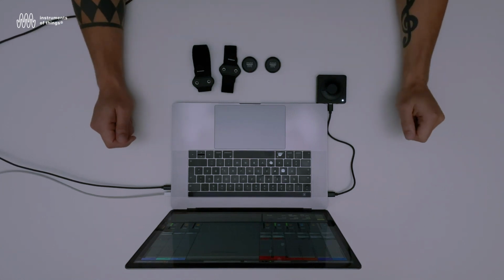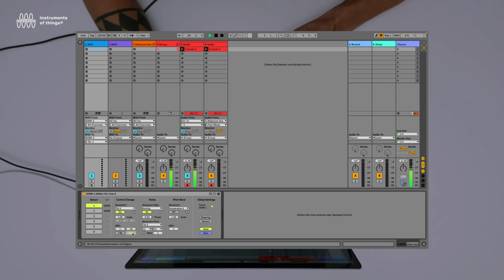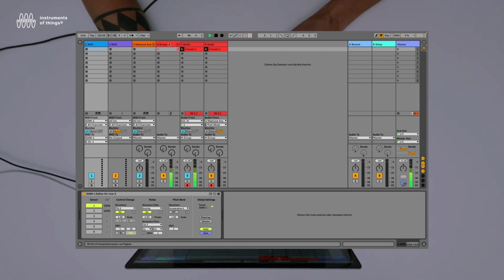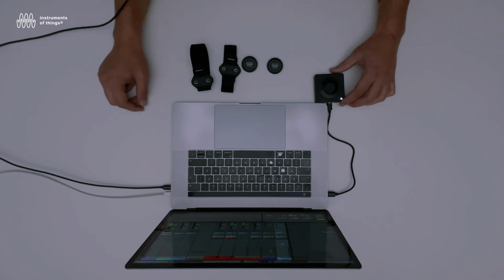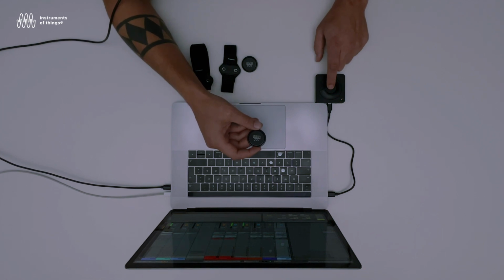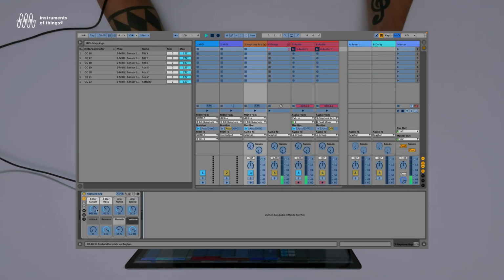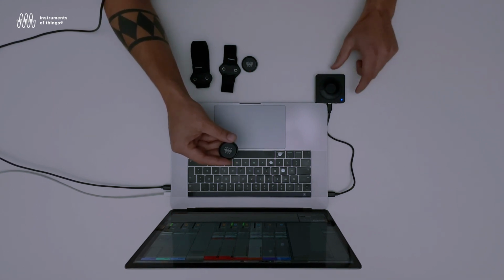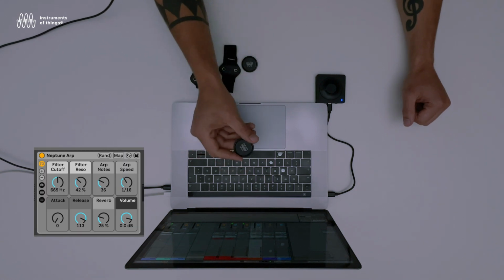SOMI-1 Walkthrough #3 – MIDI learn via push encoder (alternative method)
The third walkthrough video of the SOMI-1 motion sensors for sound control shows you an alternate method of creating MIDI mappings using MIDI learn – via the push encoder of the SOMI-1 hub.

It consists of Bluetooth® motion sensors and a receiver hub.

MIDI Innovation Award: Best Hardware Product 2022